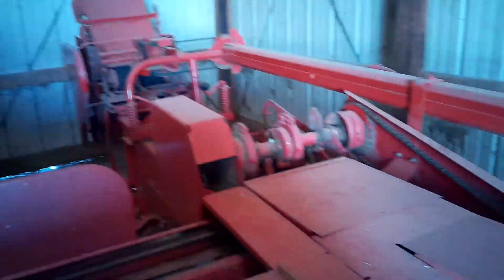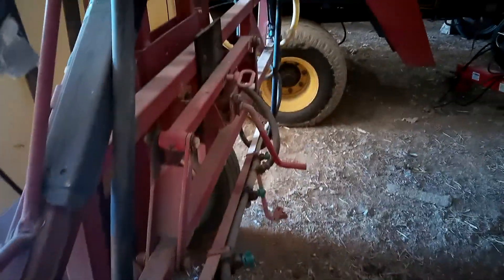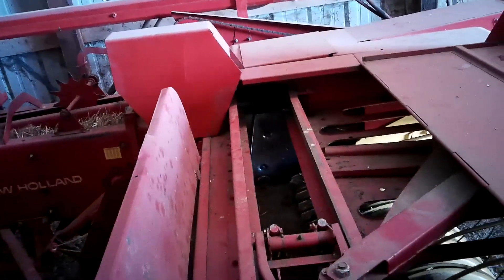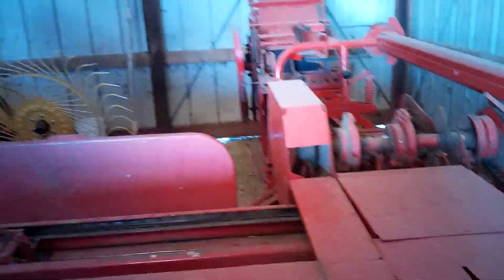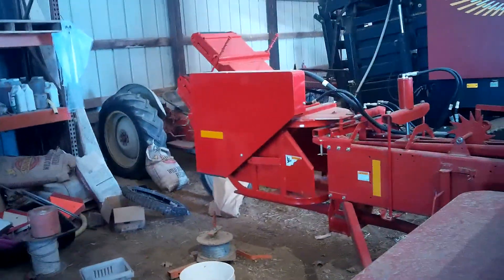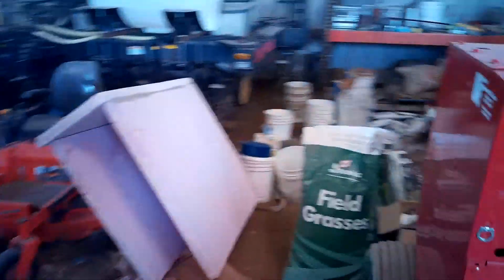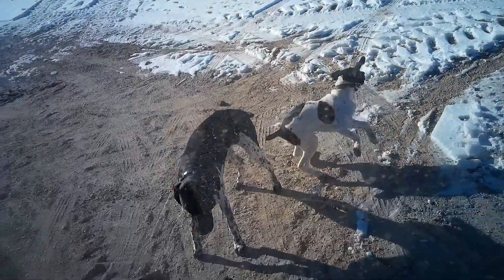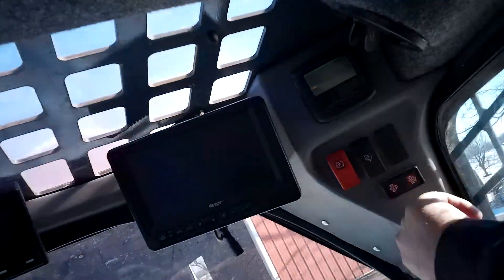March 8th pt 1